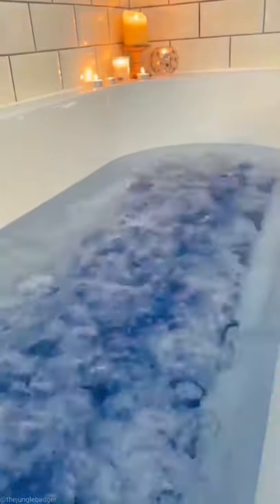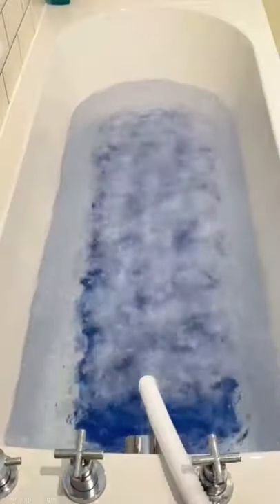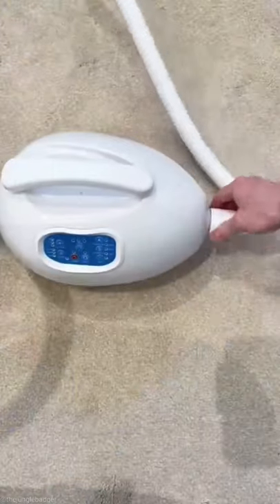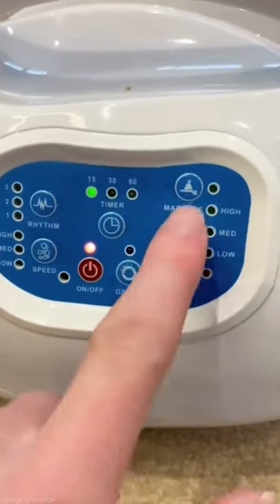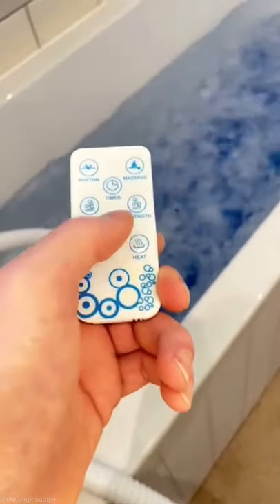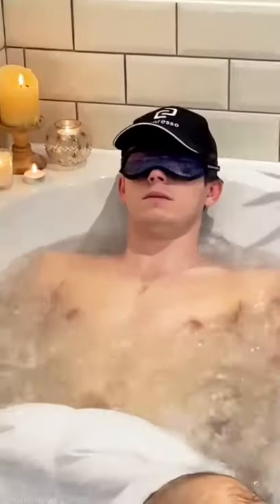Most Insane Bathing Tub Ever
Tha jungle Badger